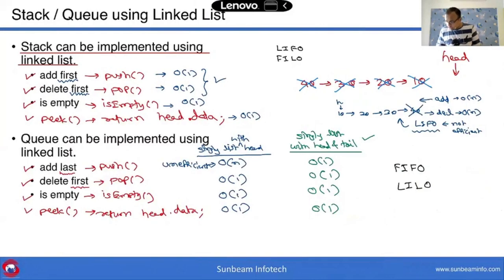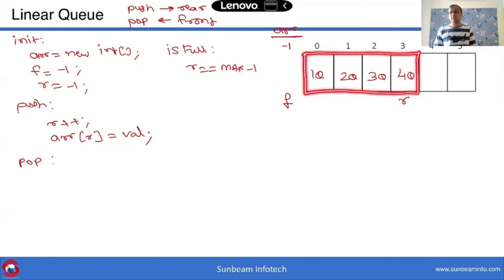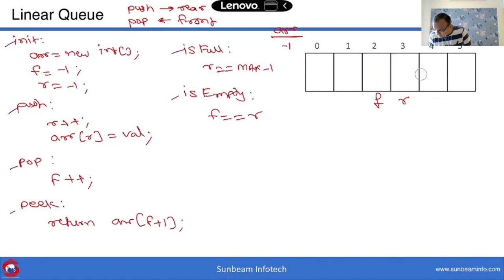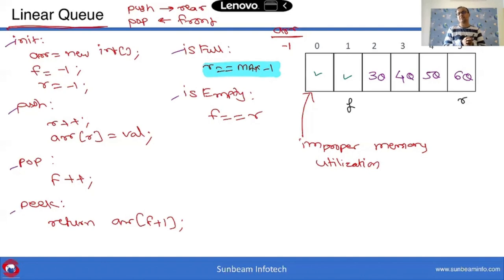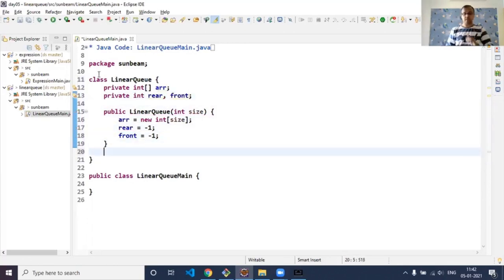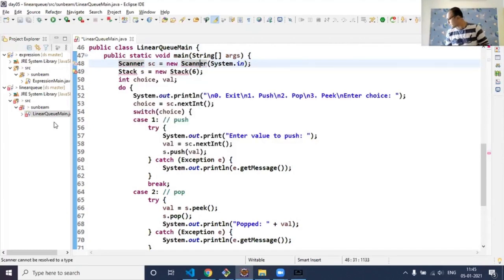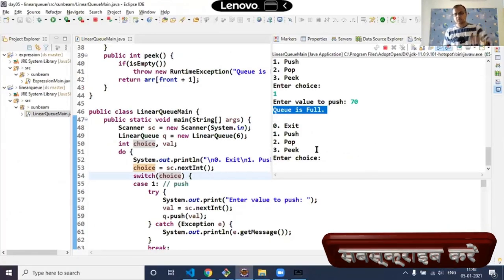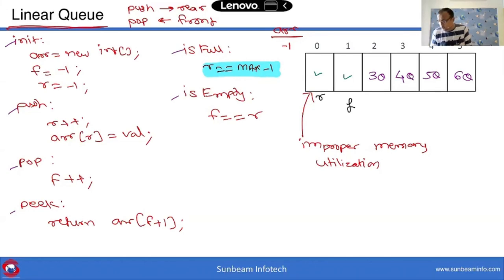Linear Queue Implementation in Java | Queue Data Structure Exp. with Code | Day 5.2 | CDAC Learning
📌 Video Title:
🔹 Linear Queue Implementation in Java | Queue Data Structure Explained with Code | Day 5.2 | CDAC Learning

In this Core Java tutorial (Day 5.2), we cover Linear Queue implementation in Java, an essential topic for data structures, coding interviews, and competitive programming. This session will help CDAC students, Java developers, and interview aspirants understand Queue operations, enqueue, dequeue, and real-world applications of linear queues.

✅ What is a Queue? – Understanding the FIFO (First In, First Out) principle.
✅ Linear Queue vs Circular Queue – Key differences & when to use them.
✅ Linear Queue Implementation in Java – Step-by-step coding explanation.
✅ Operations on Queue – Enqueue, Dequeue, Front, Rear, and isEmpty() methods.
✅ Queue Using Arrays & Linked List – Implementation & performance comparison.
✅ Best Practices & Interview Tips – How to write optimized queue-based solutions.

🔹 CDAC Students – Important for CCEE exam preparation, assignments & placements.
🔹 Java Developers & Beginners – Master Queue data structure in Java with hands-on coding.
🔹 Technical Interview Aspirants – Learn Queue-based questions commonly asked in FAANG & service-based companies.
🔹 Competitive Programmers – Improve problem-solving skills with queue operations & applications.